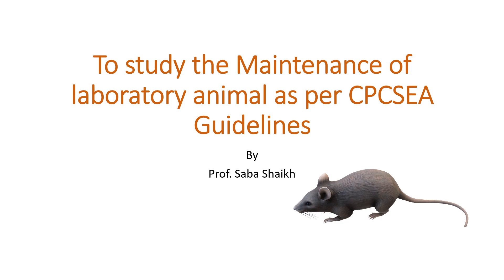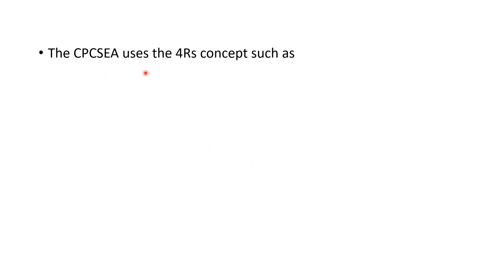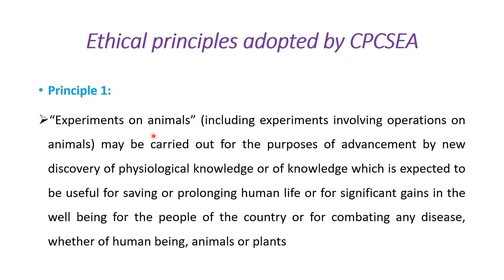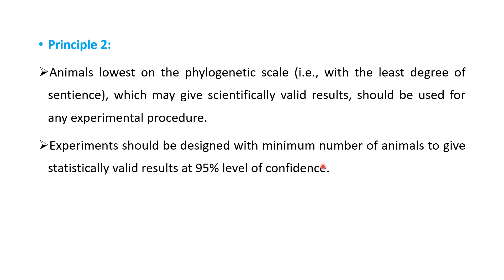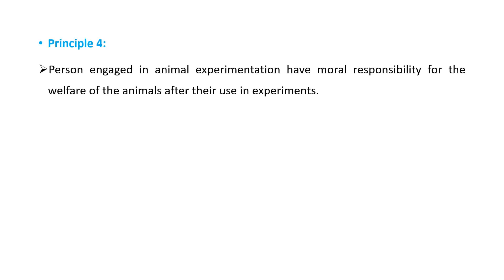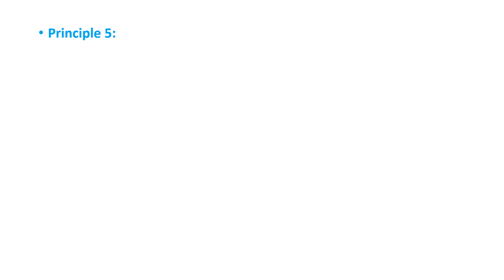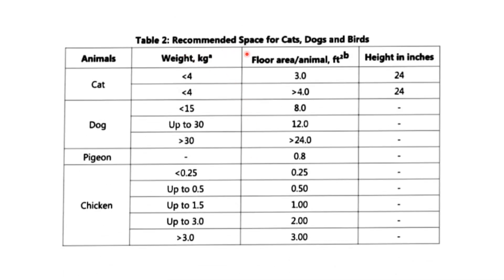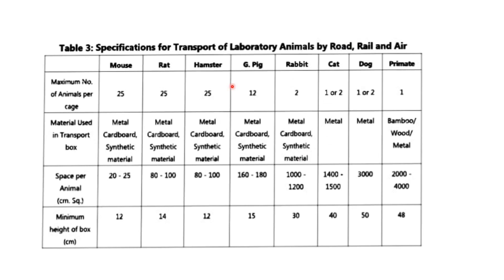Maintenance of laboratory Animal as per CPCSEA Guidelines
This video explains about principles adopted by CPCSEA to maintain laboratory Animal for experimentation